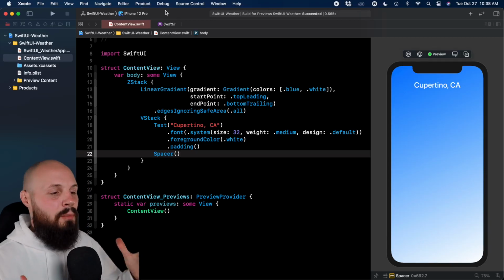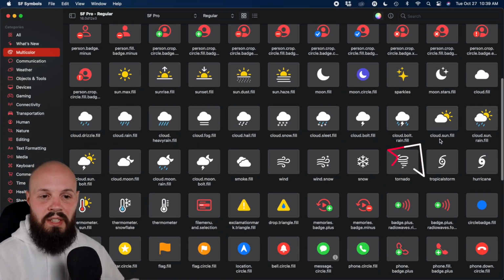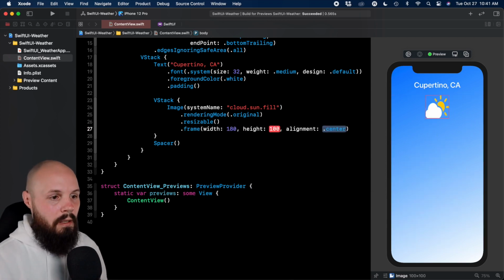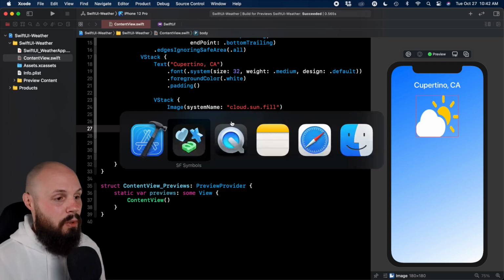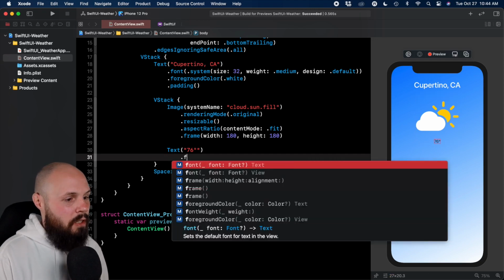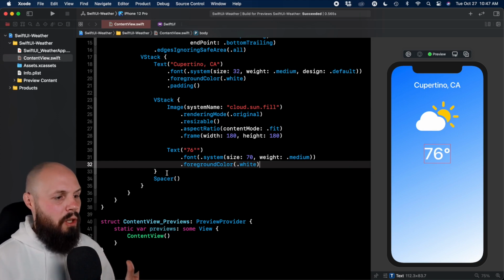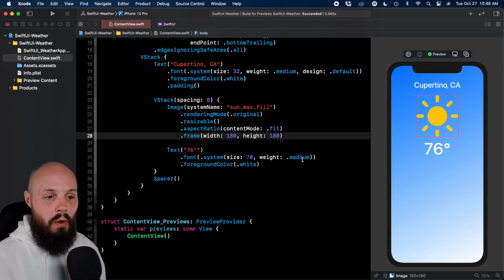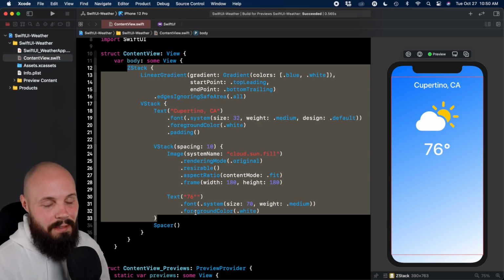0008 Main VStack w SF Symbol